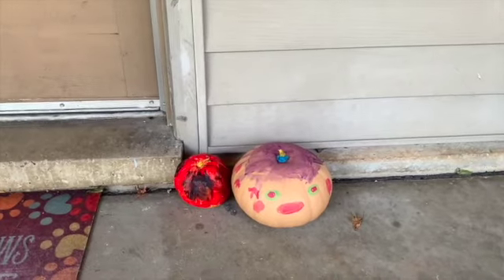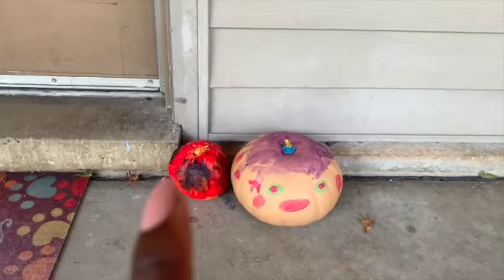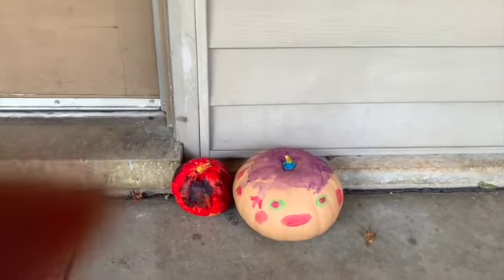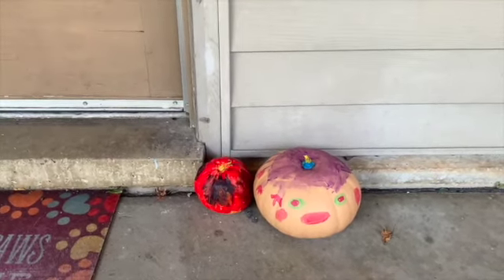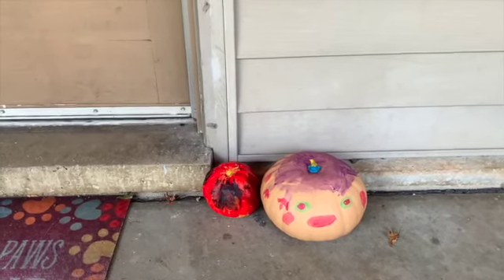VLOGTOBER DAY 7: FALL DECOR| SHOP WITH ME, CLEANING, DECORATE ..ETC| Sharnese B. 🎃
MUSIC
I OWN ABSOLUTELY NO RIGHTS TO ANY OF THE MUSIC THAT WAS PLAYED THROUGHOUT THIS VIDEO.